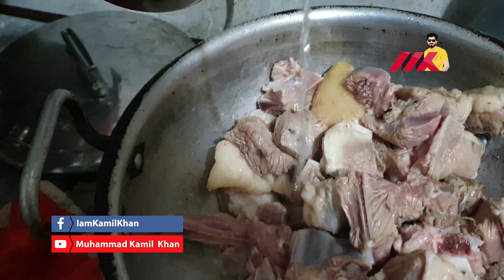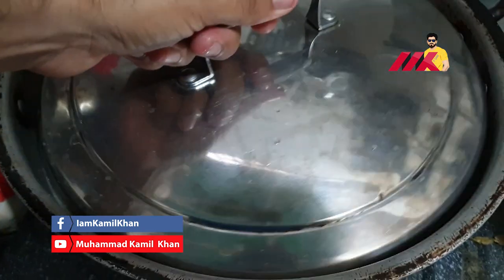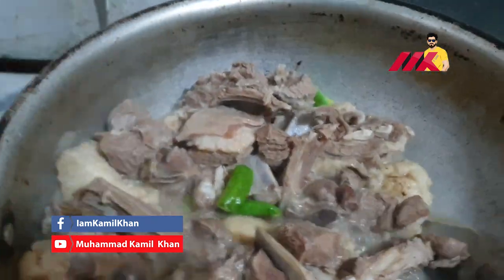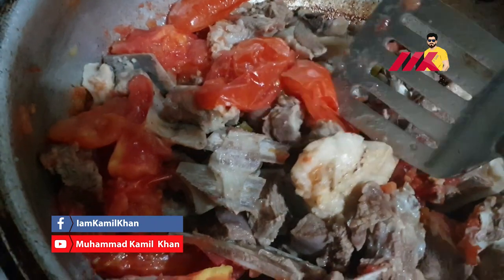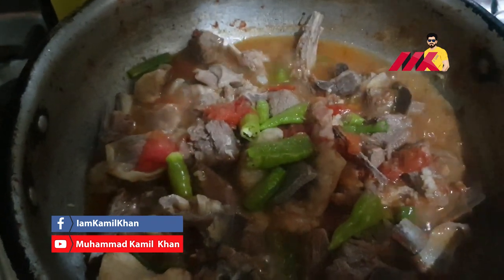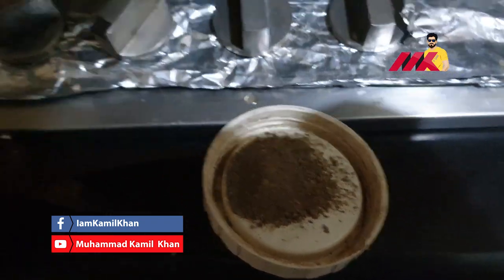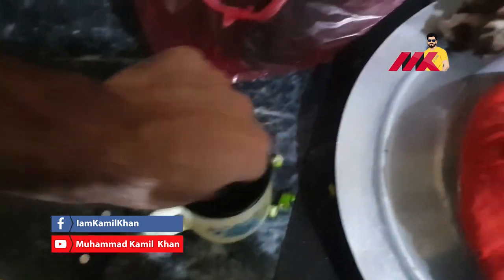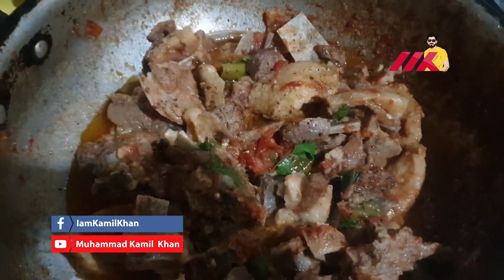Mutton Karahi Recipe made by Muhammad Kamil Khan || Mothers Day Surprise || Cooking || Ramadan